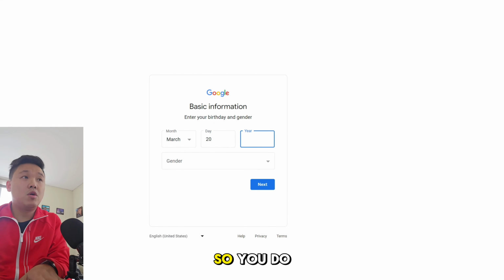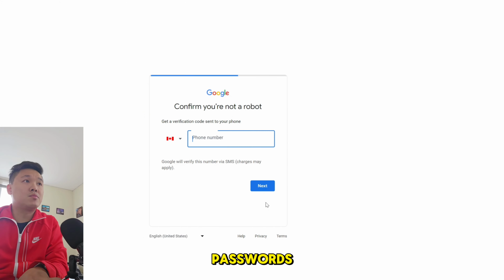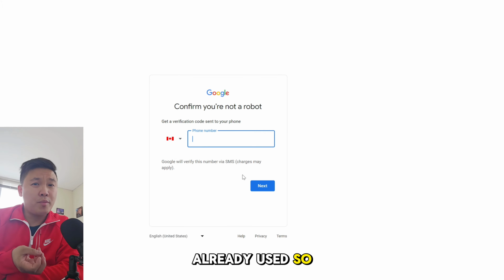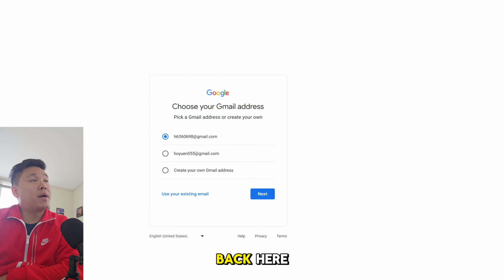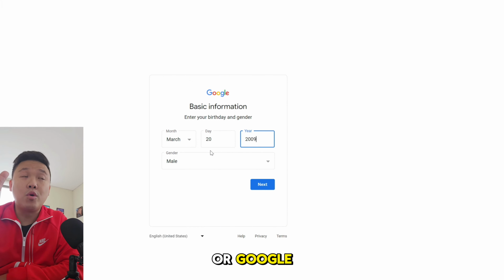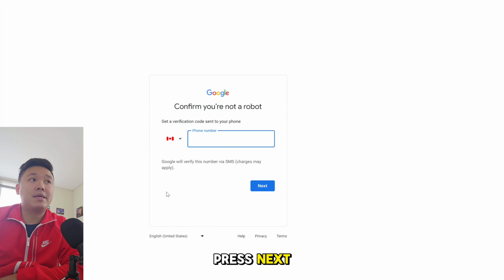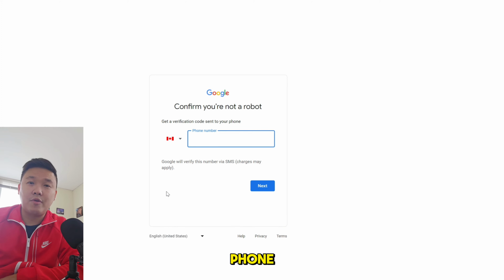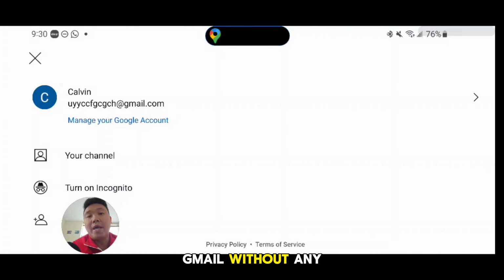Create a gmail without phone number - Easy step by step tutorial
Are you tired of hitting the limit for creating Gmail accounts? Unlock the secret to creating unlimited Gmail accounts without the hassle of phone number verification! In this step-by-step tutorial, we will guide you through the process of creating multiple Gmail accounts effortlessly. Whether you need them for various projects or online services, this technique will save you time and frustration. Our method utilizes proven strategies and easy-to-follow steps that bypass the phone number verification requirement. Gone are the days of juggling multiple SIM cards or trying to find alternative phone numbers. With our technique, you'll have unlimited Gmail accounts at your fingertips without the need for phone verification. To begin, we will introduce you to the necessary tools and resources, ensuring you have everything you need to successfully create your accounts. We will then walk you through each step of the process, providing clear instructions and helpful tips along the way. With our guidance, you'll soon be generating as many Gmail accounts as you require. The advantages of having unlimited Gmail accounts are boundless. By having multiple Gmail accounts readily available, you can easily manage different projects, segregate personal and professional matters, and ensure optimal organization without worrying about reaching a limit. Unlocking this secret technique opens up a world of possibilities for entrepreneurs, marketers, researchers, and anyone seeking convenience and flexibility in managing their online presence. Forget spending valuable time dealing with phone number verifications; it's time to simplify the account creation process and maximize your productivity. So why wait? Join us in this eye-opening tutorial and discover how to create unlimited Gmail accounts without phone number verification. Prepare to take control of your online accounts and streamline your digital life! Stay ahead of the game and unlock the potential that unlimited Gmail accounts can offer!